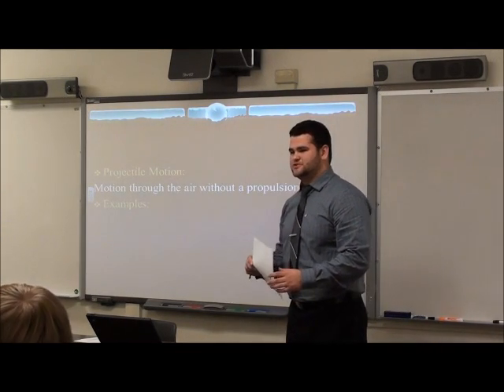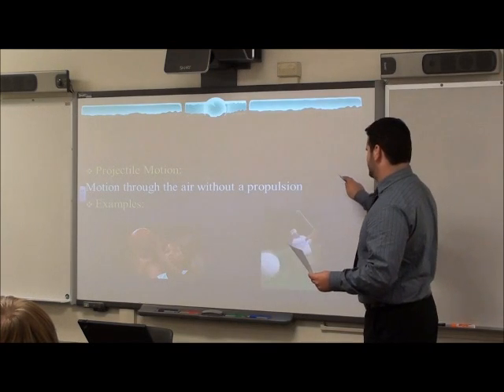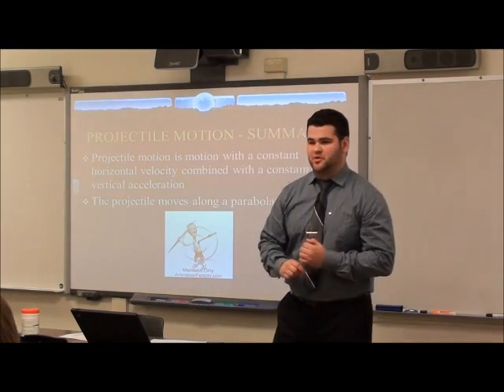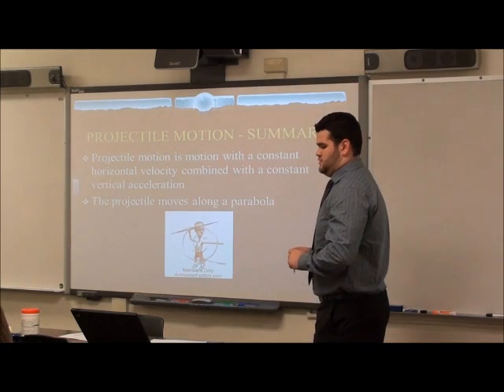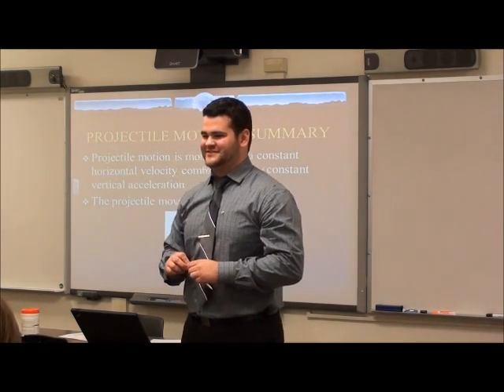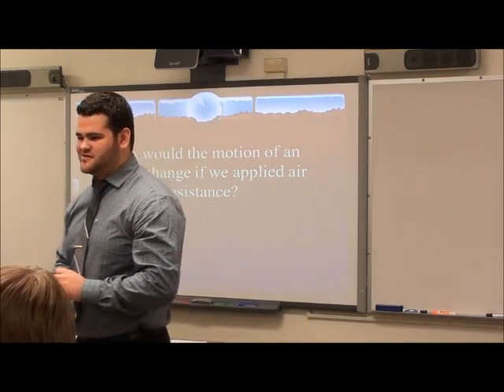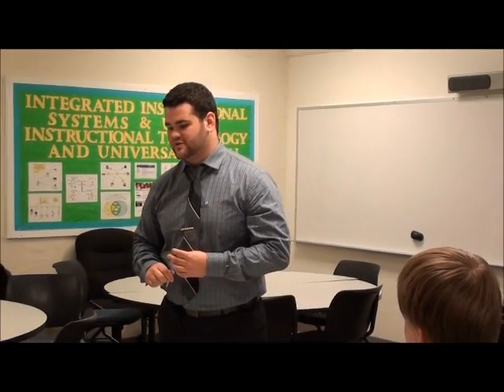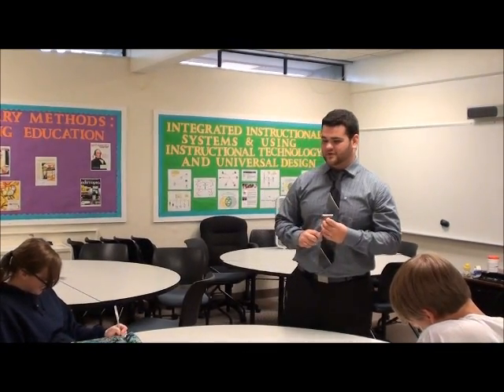Thiel College Dr Hazlett EDUC220 Anthony Corso Standard Based Lesson